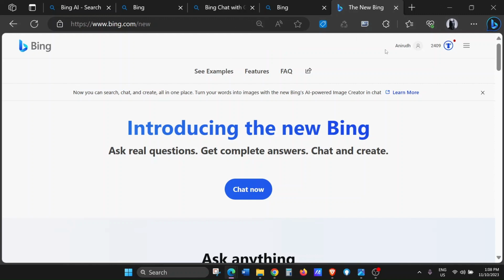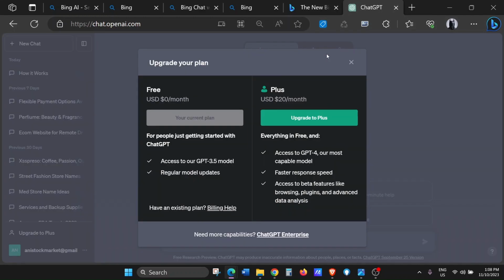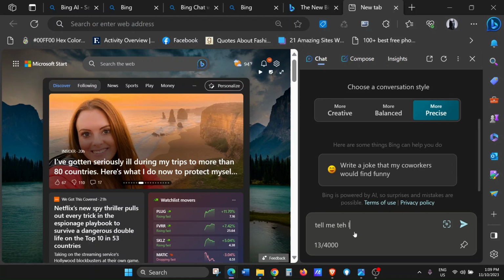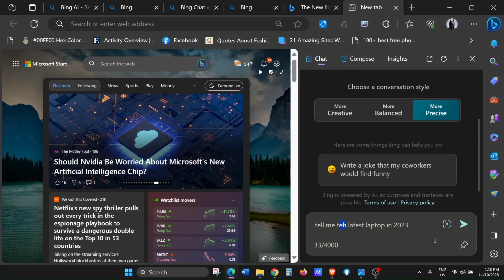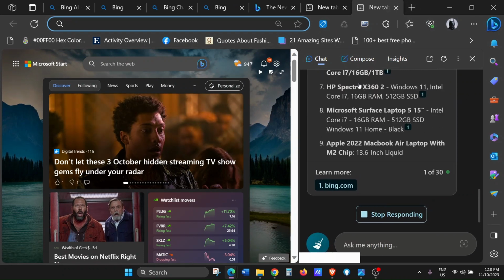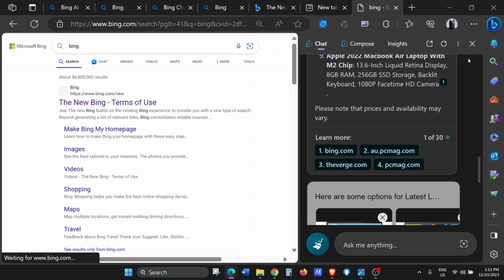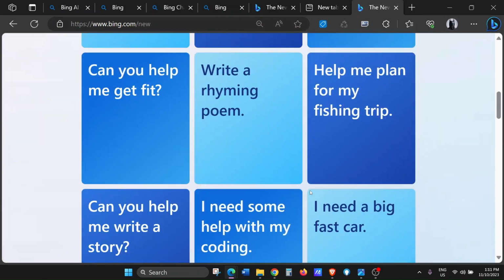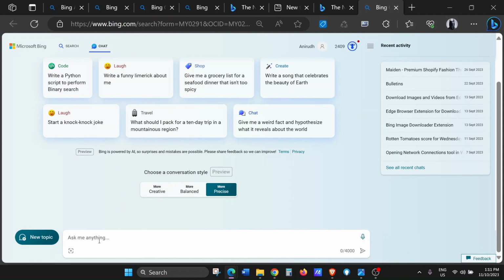🤖What is Microsoft Bing AI and Why is it Better than ChatGPT?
👉Bing AI and ChatGPT are both large language models, but which one is better? In this video, we compare the two AI models and highlight the advantages of Bing AI.

👉Bing AI and ChatGPT are both powerful AI models that can generate human-quality text, translate languages, and answer questions in an informative way. However, there are some key differences between the two models.

👉Bing AI is powered by GPT-4, the latest version of OpenAI's GPT language model. ChatGPT is also powered by GPT-4, but it is still under development. Bing AI has access to the real-time web, which means that it can provide up-to-date information on current events. ChatGPT does not have access to the real-time web, so its information may be outdated.

👉Another key difference between Bing AI and ChatGPT is that Bing AI can generate different creative text formats, like poems, code, scripts, musical pieces, email, letters, etc. ChatGPT does not have this capability.

👉Overall, Bing AI is a more powerful and versatile AI model than ChatGPT. It is powered by the latest GPT-4 language model, has access to the real-time web, and can generate different creative text formats.